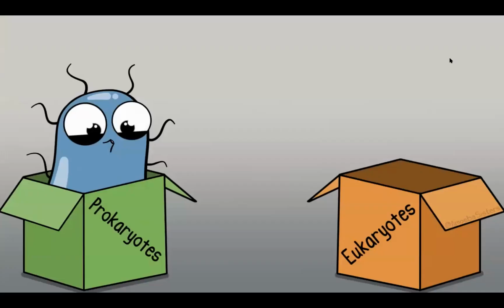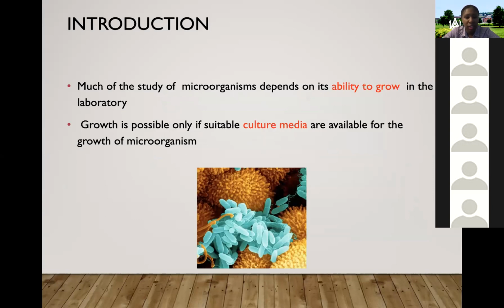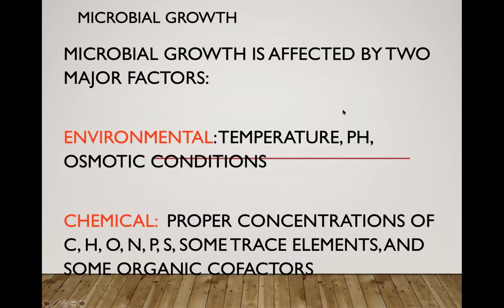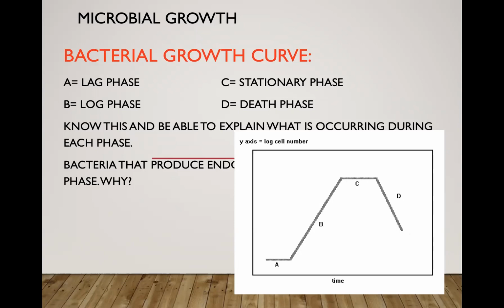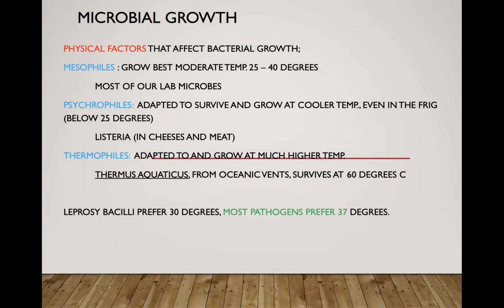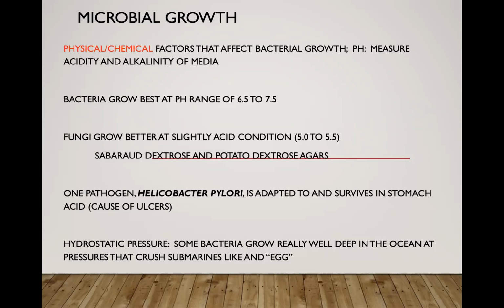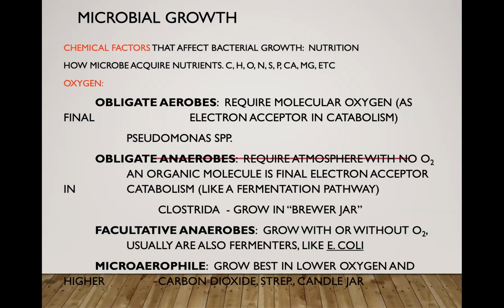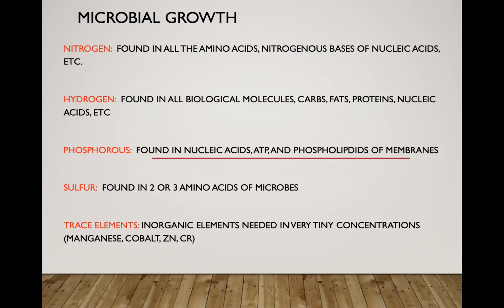Microbial Growth2021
Introduction to the Physical & Chemical requirements for Microbial Growth